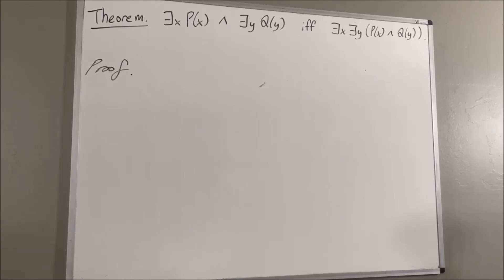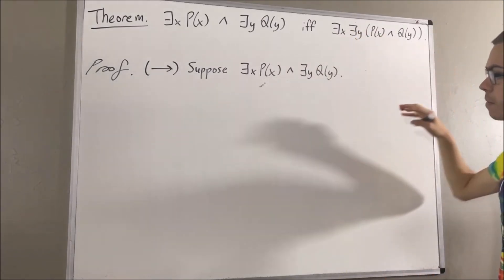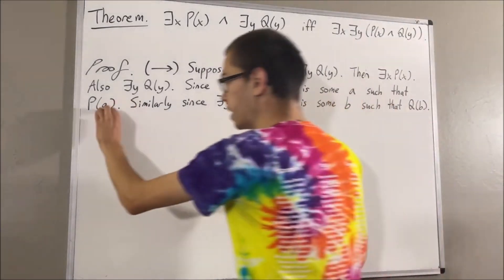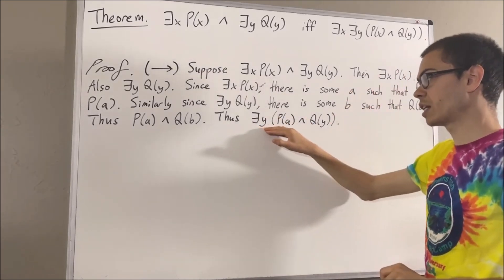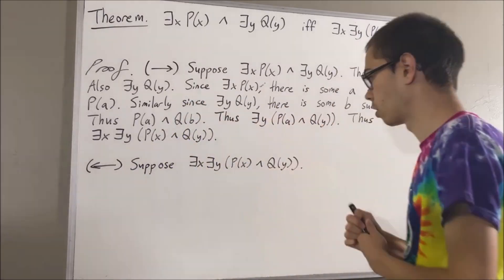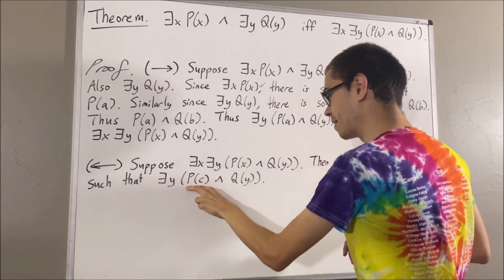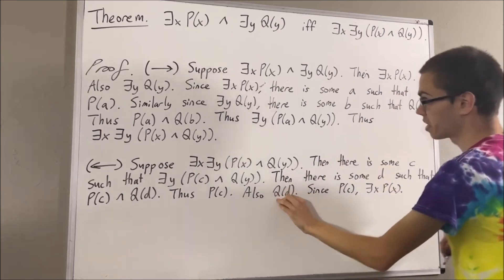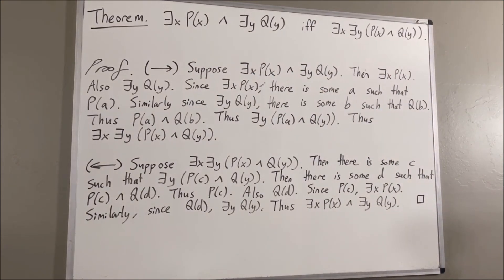∃xP(x) ∧ ∃yQ(y) iff ∃x∃y(P(x) ∧ Q(y)) Proof [ILIEKMATHPHYSICS]